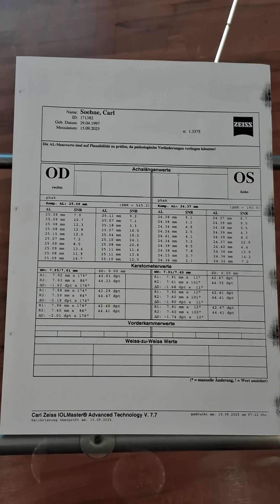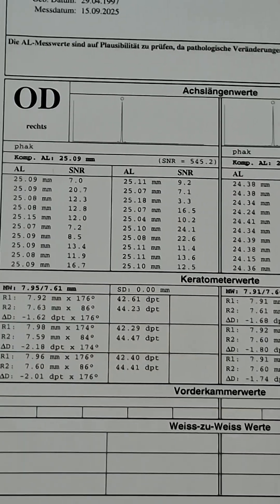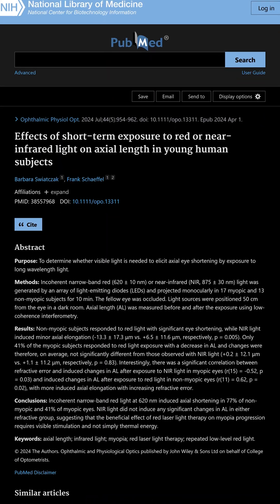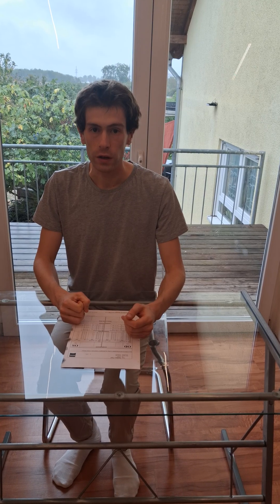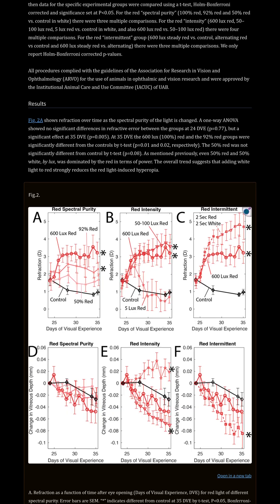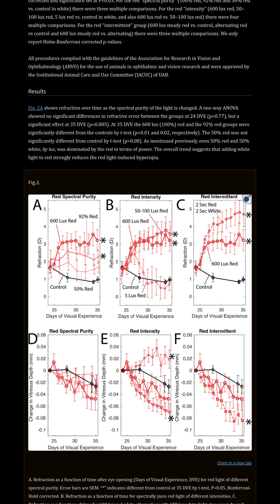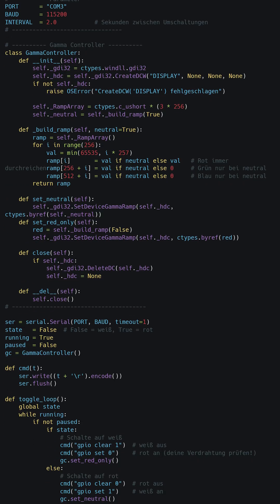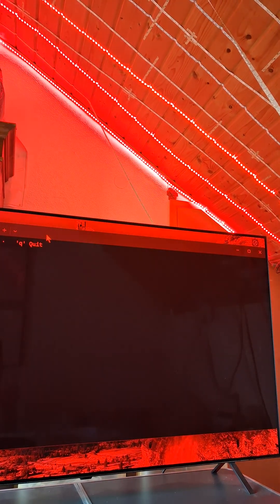Day 13–15 of my myopia experiment: Narrow-Band Red Light and Eye Length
Day 13–15 of my myopia experiment.
I explored whether narrow-band red light could influence eye length.
I became interested in studies suggesting potential effects of long-wavelength light, so I added red light exposure while still having natural light from the window.
The aim was to see if this unusual setup would lead to measurable changes.

🔬 Research focus: myopia, vision science, axial length
📌 Daily updates from this self-experiment